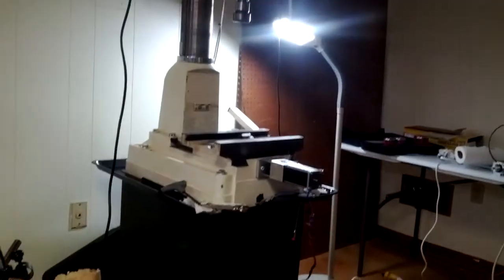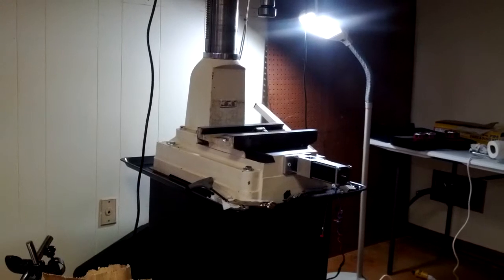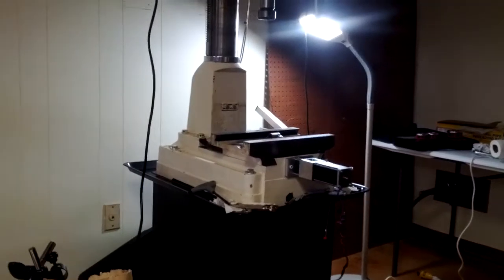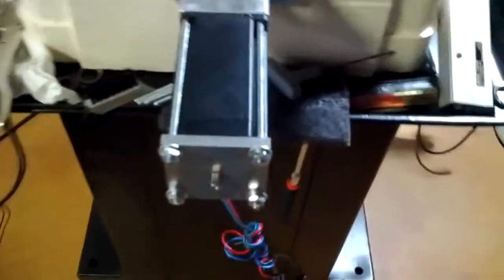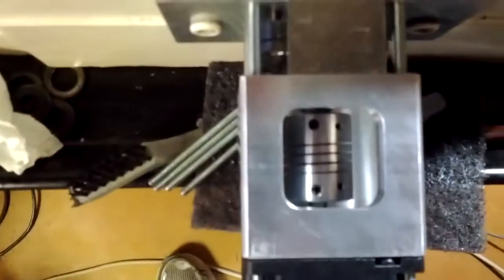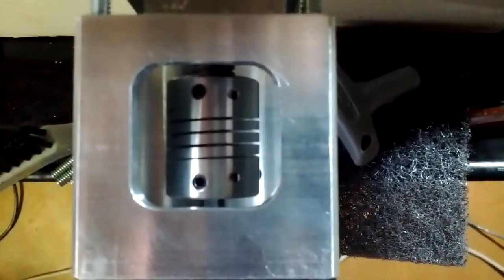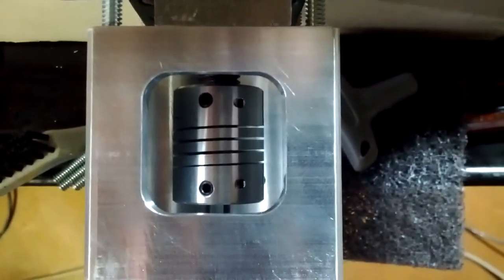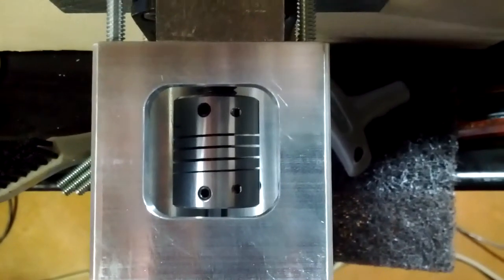Rong Fu RF-31 CNC conversion first motion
Mere minutes after the first test of my process converting the RF-31 to CNC.  It's a very satisfying feeling to see the Y-axis move under its own power for the first time!